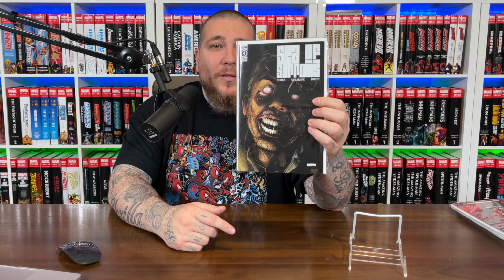New COMIC BOOK Day Reviews 3/31/2021 X-Men | Batman Catwoman | Department of Truth!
Gem Mint here with today’s new comic book day reviews! We have titles from Marvel Comics, DC Comics, Image, IDW, and BOOM! Studios.

Beta Ray Bill and Silk get new mini and ongoing series.

Tom King has two books out with Batman Catwoman and Strange Adventures.

Image with a lot of new issues including Spawn by Todd McFarlane, Department of Truth by James Tynion IV, Decorum by Jonathan Hickman, Cross Over by Donny Cates and a new series titled Shadecraft.

Back our indiegogo campaign for our Invincible Red Sonja exclusive variant by our daughter Jade Hope

💎 GABE'S CAVE
If you like Comics, Pop Culture, Movies, Gaming, and much more make sure to check them out

2301 N Zaragoza Rd Suite 103 Box 2